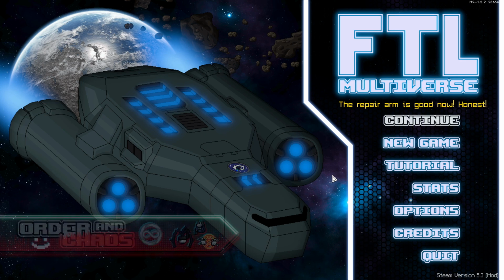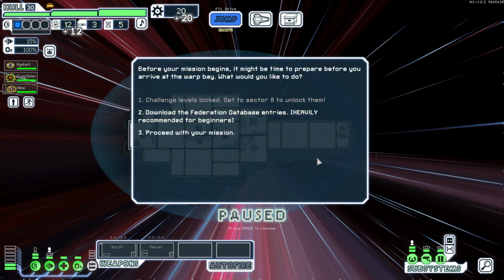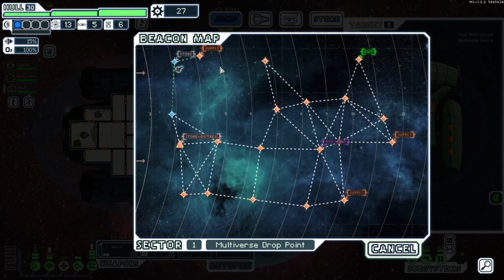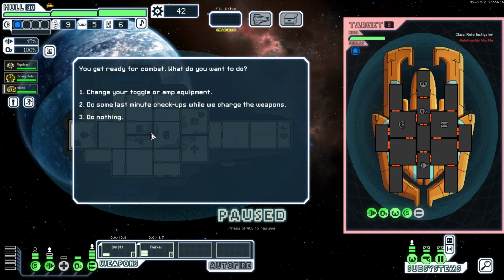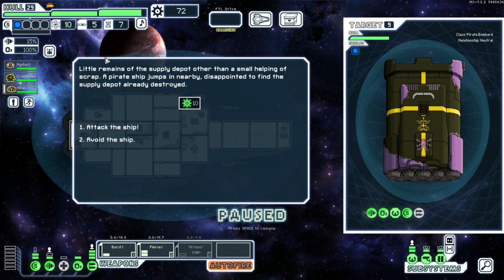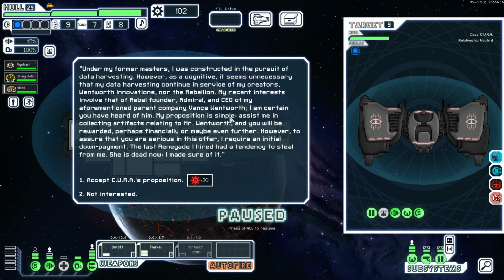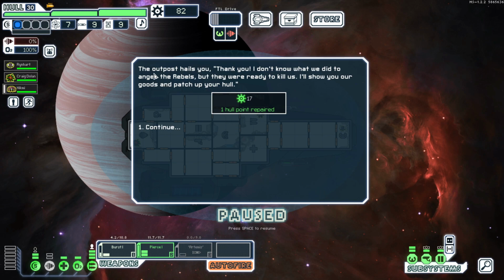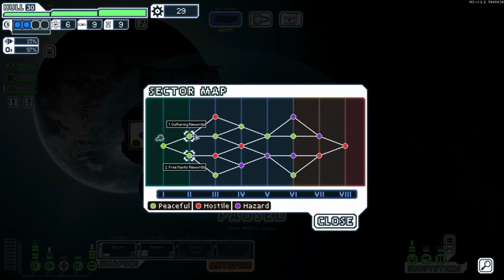FTL MULTIVERSE EPISODE 1 : Our Adventure Begins!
We are back babyyyyy!!